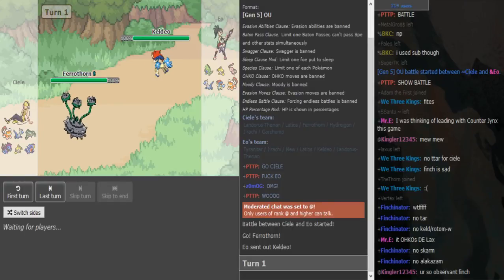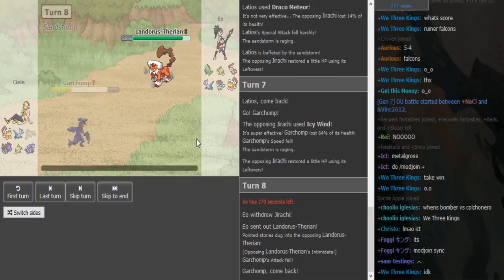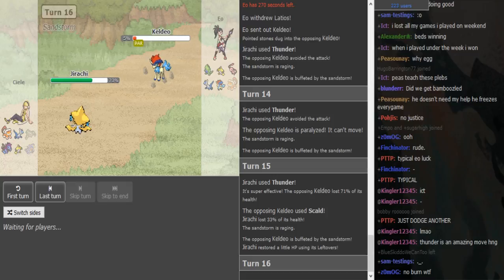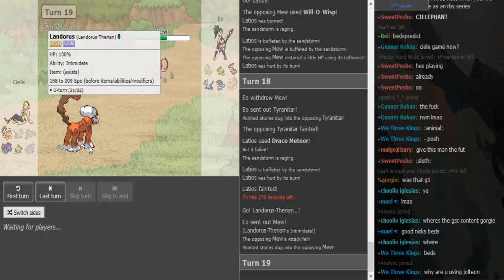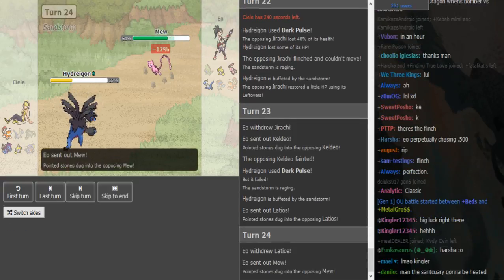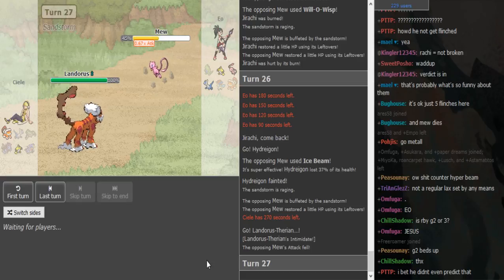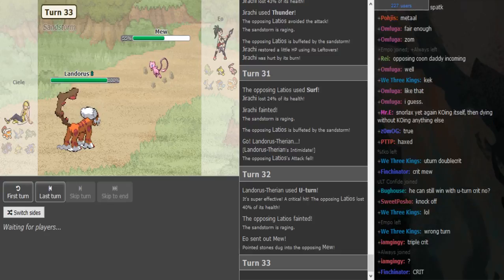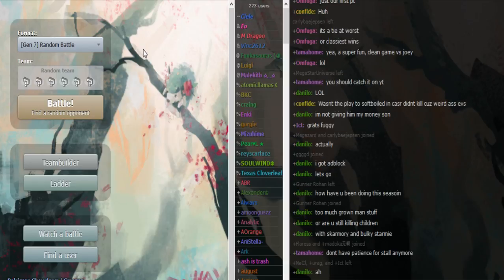Smogon Premier League 8 Week 6: Ciele vs Eo Ut Mortus (BW OU) w/Dokkerich